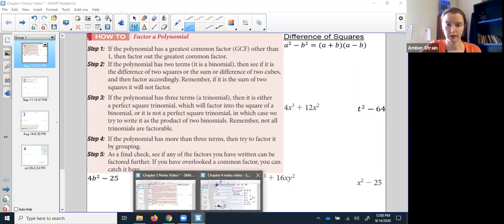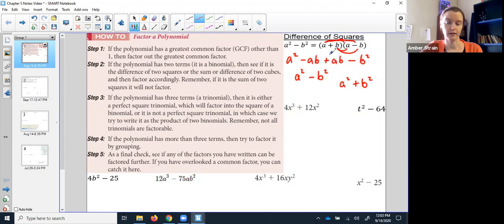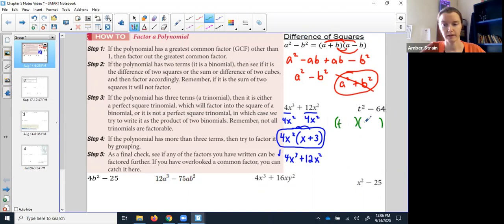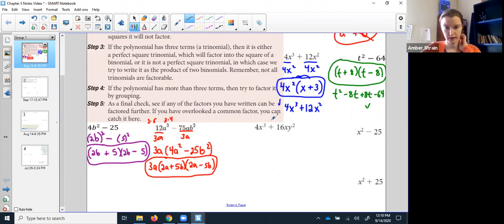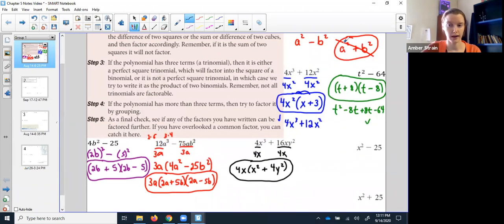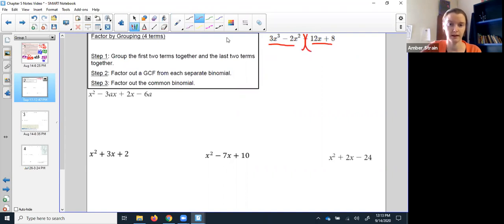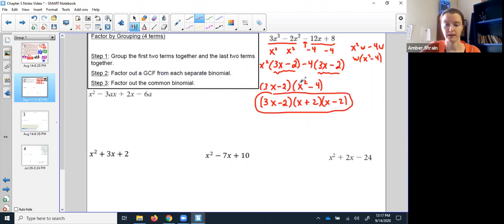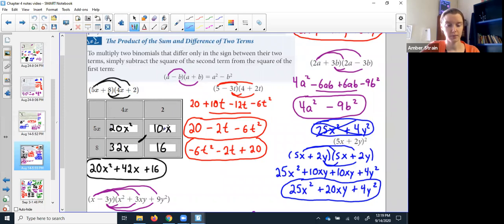Amber Strain's Intermediate Algebra Chapter 5 - Factoring and Solving Quadratics